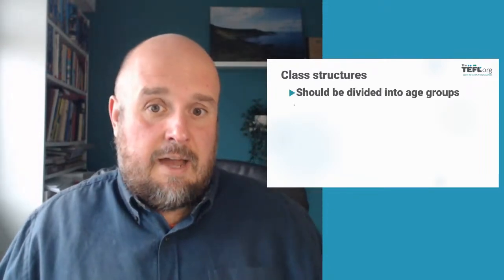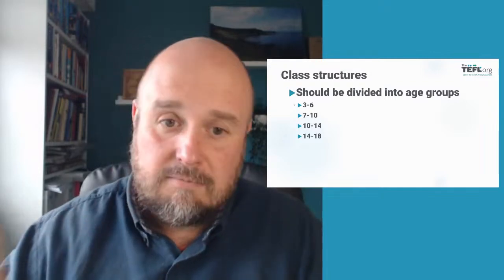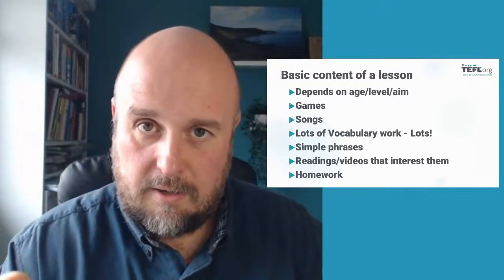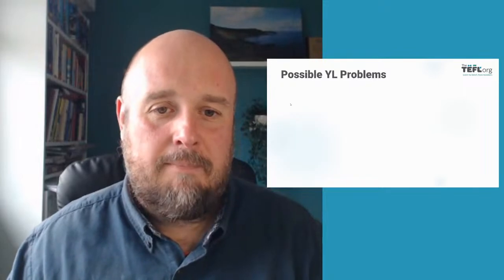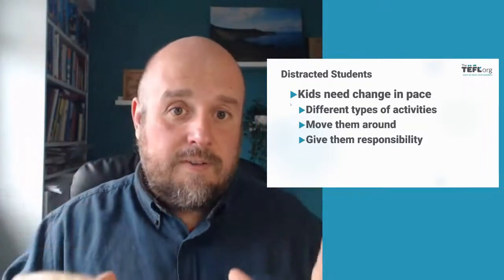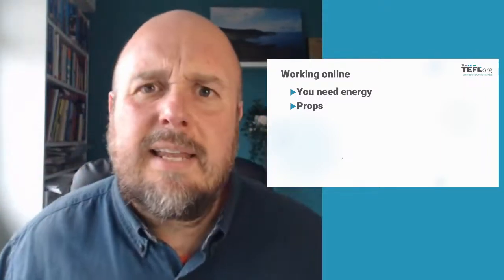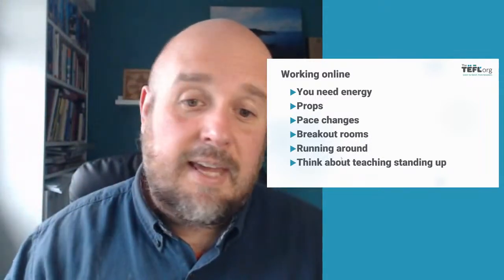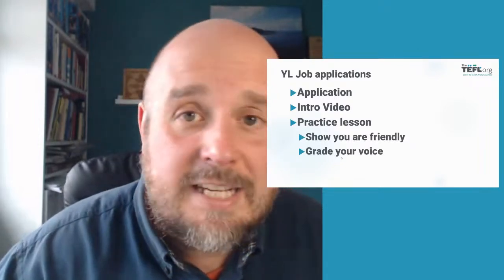Teaching Young Learners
🤔 How do I keep young learners engaged and motivated during the lesson?
🙊 What are the best strategies to get shy and quiet students to speak?
🙎 How do I manage bad behaviour and disruptive students?

Join us at 4pm BST / 11am ET on Friday (21st October) when TEFL Org tutor Carl will answer all these questions and more so you can teach young learner classes with confidence!

Click '🔔 Notify Me' to be notified when we go live this Friday

Drop any questions you have in the comments section and we'll make sure to cover them during the livestream